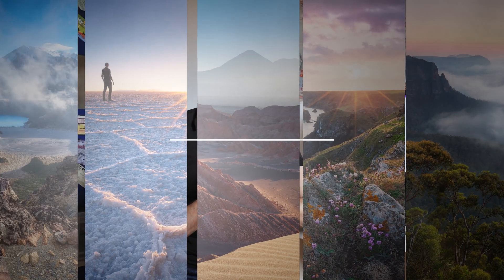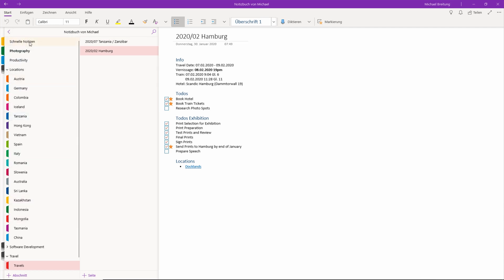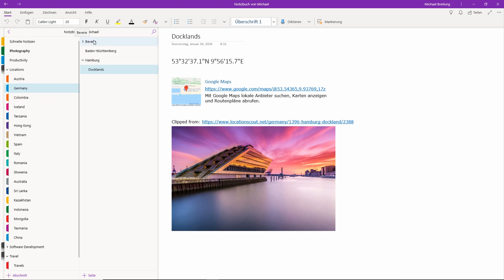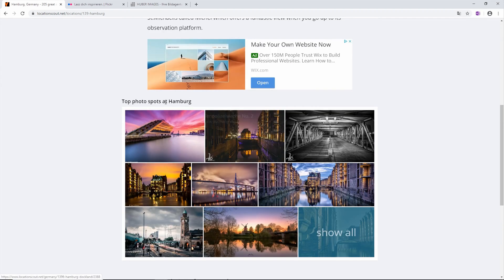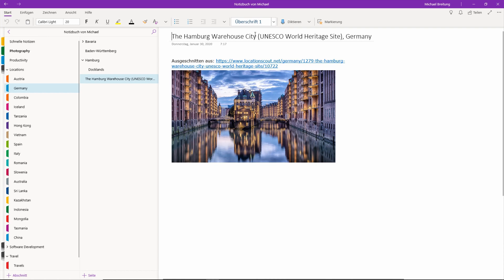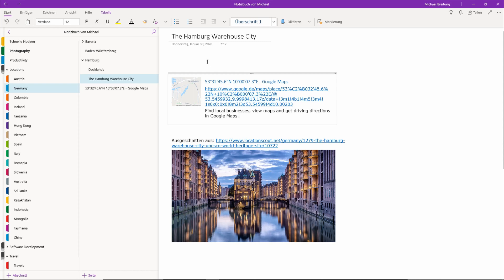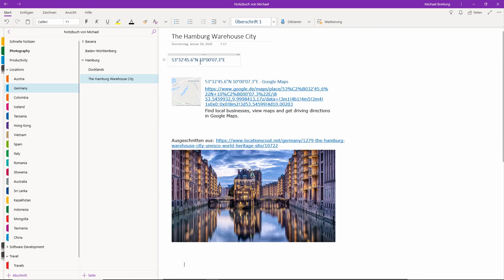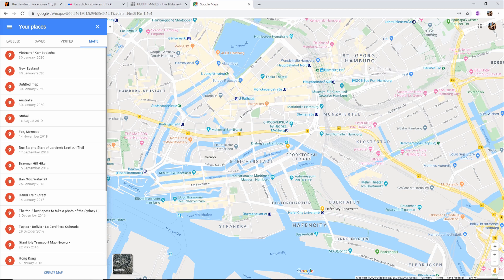Microsoft OneNote for Travel and Location Planning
In this tutorial video I show you how I use Microsoft OneNote to plan my travels. I show you how I organize and plan photography locations, how I interlink them with my travel dedicated notes and also from where I get the information.